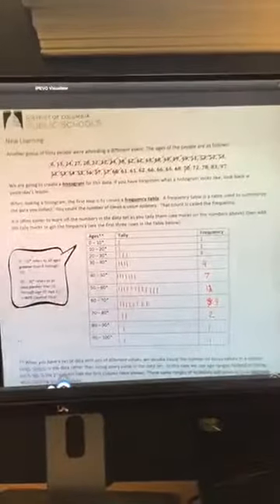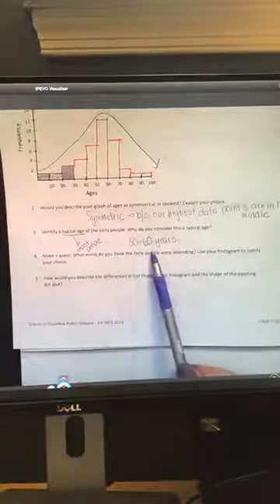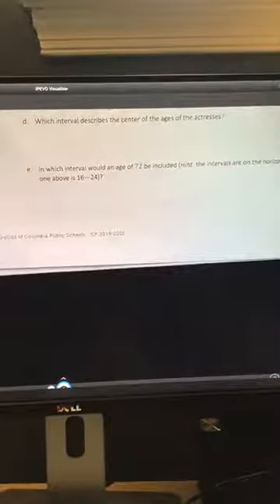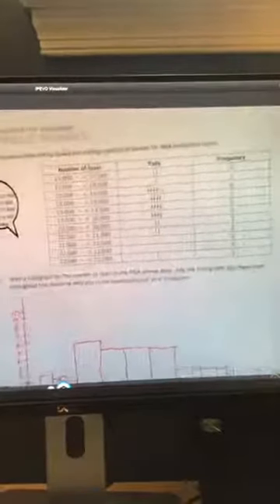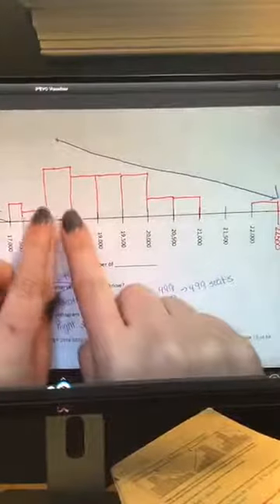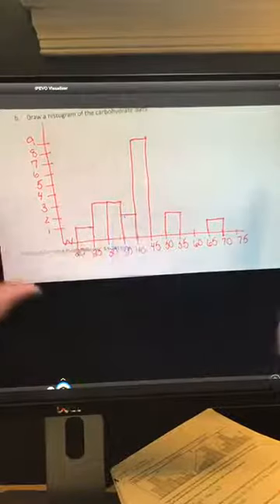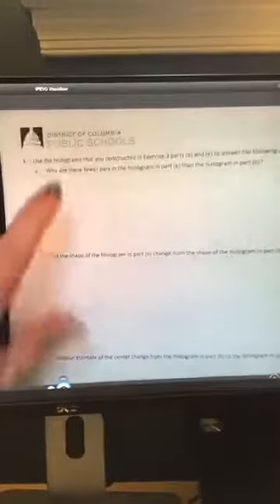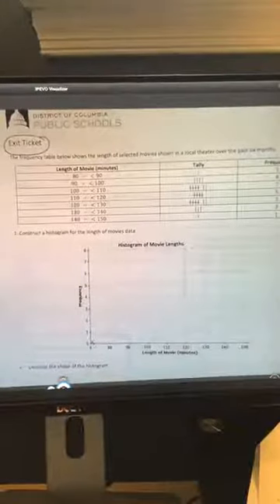Ms. Hjort-Tyson 4/29